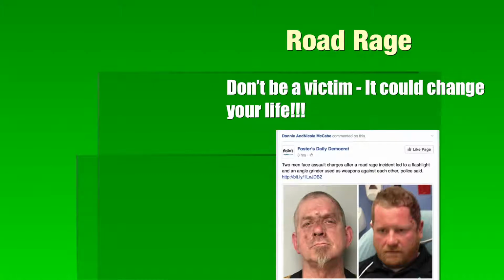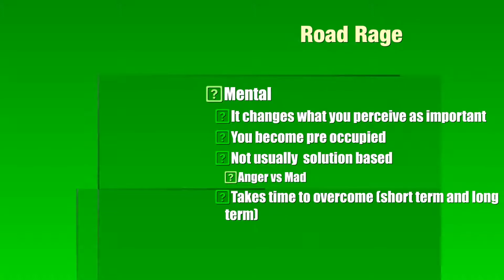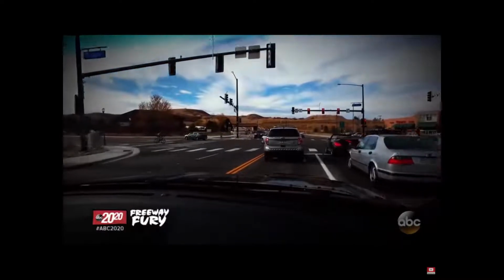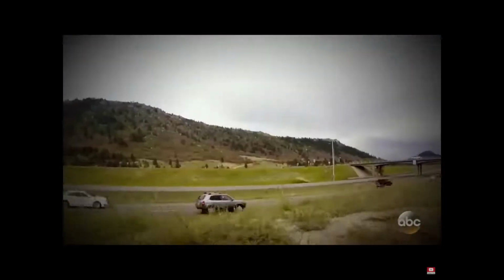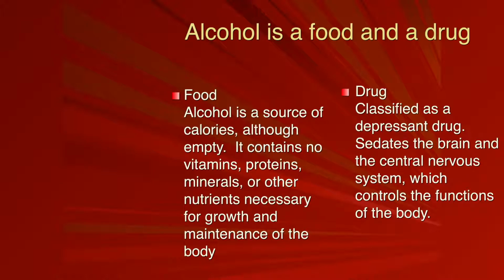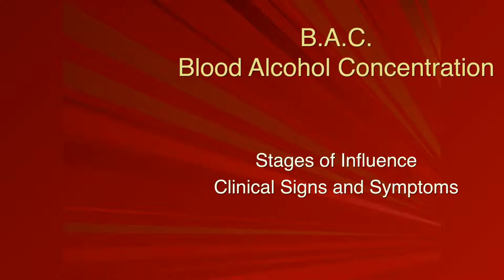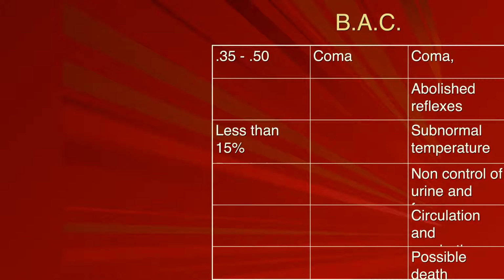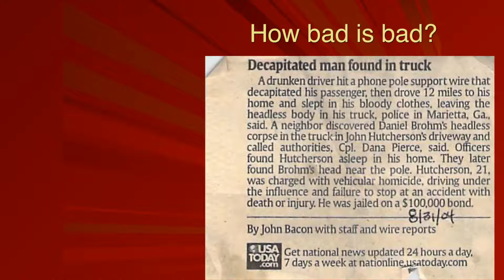Alcohol and Drugs and Driving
What should I know about the affects of alcohol and drugs and driving